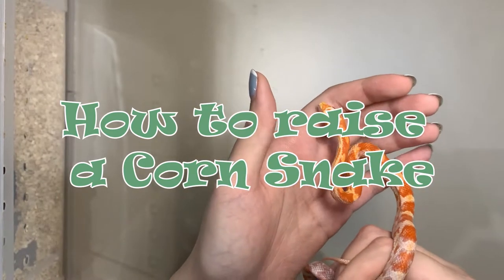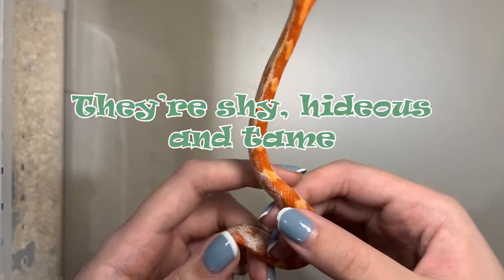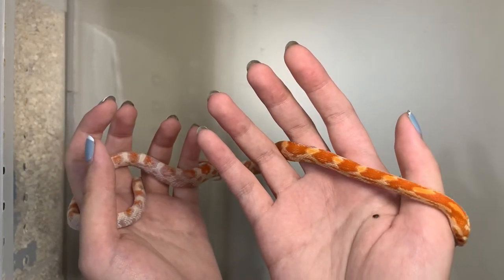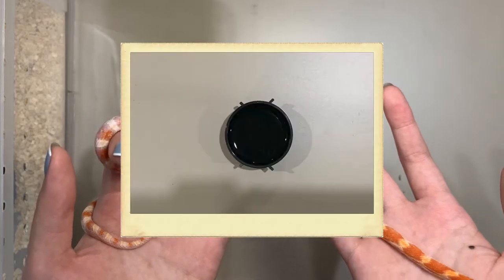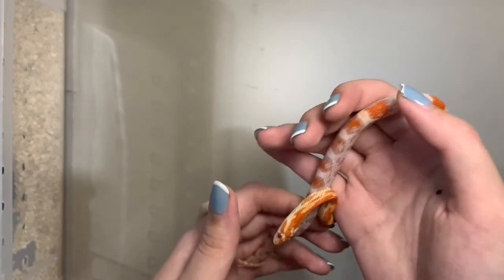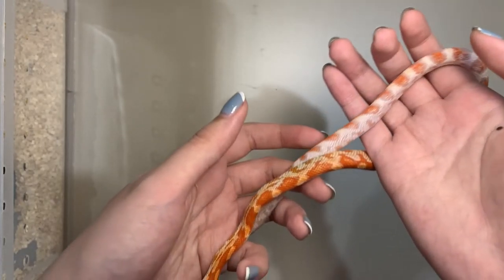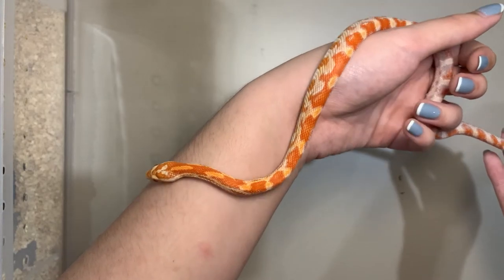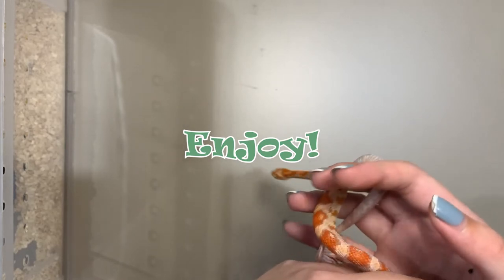How to raise a corn snake for beginner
this is a link for reddit post community If you interested on it you can join the community!